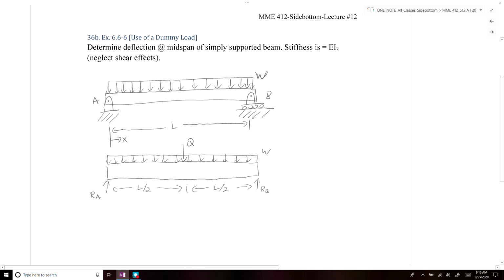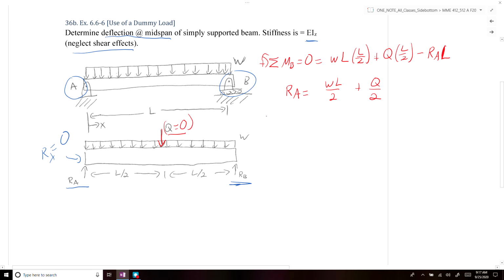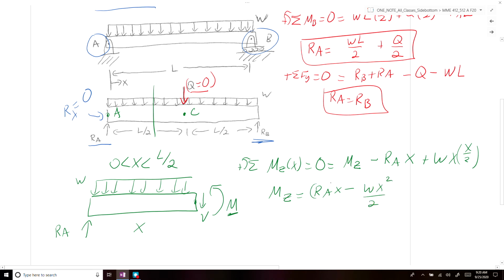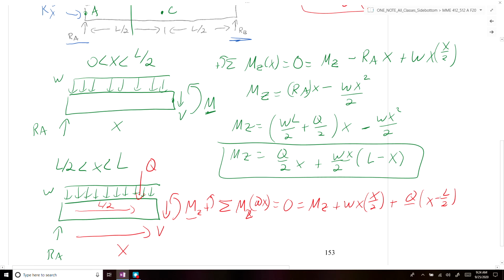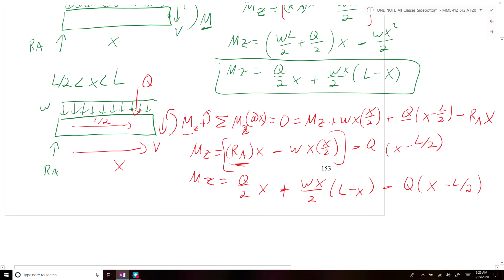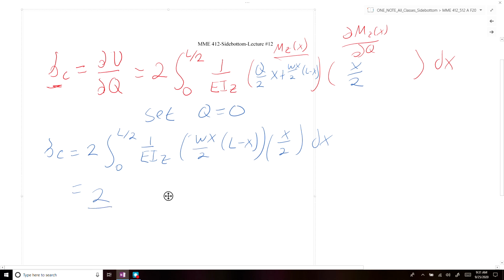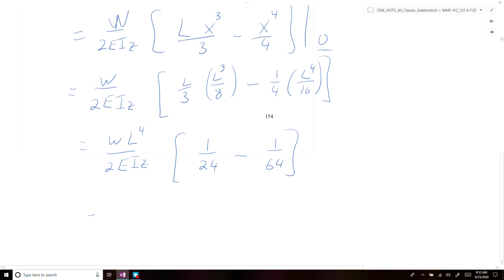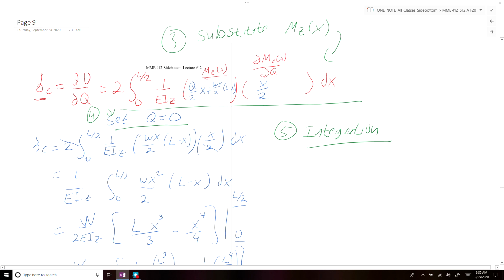MME 412_512-L12-36b Ex 6.6-6 [Castigliano's Dummy Load]